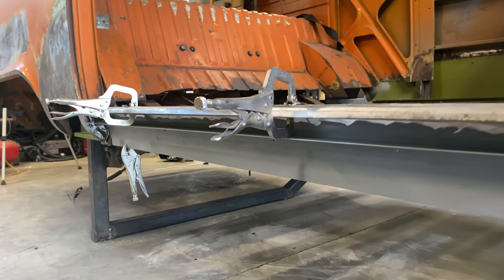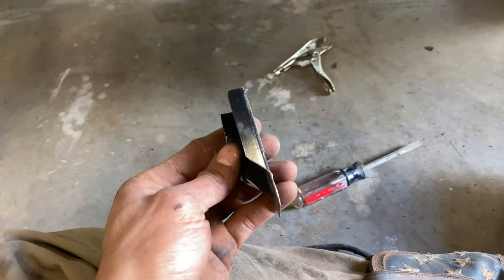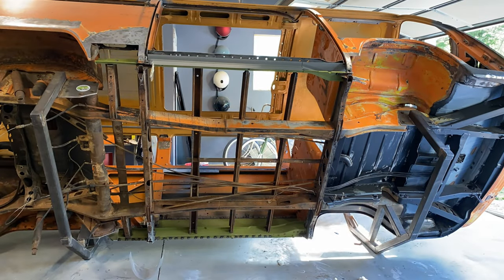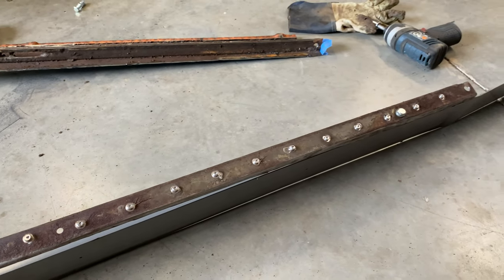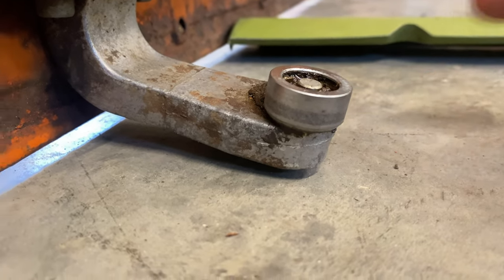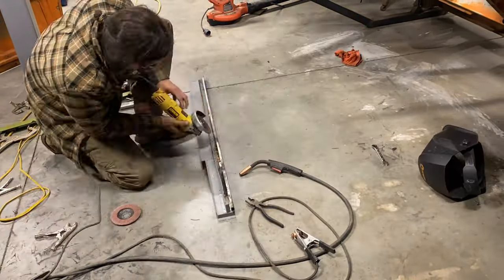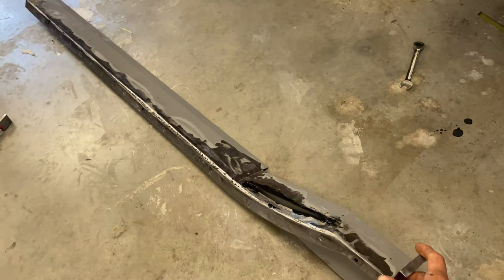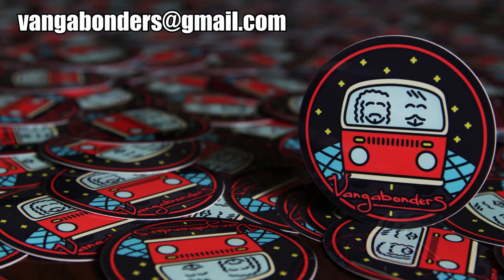Sliding Door Track Replacement PT:3 | VW Bus Restoration Episode 38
On this episode we repair the passenger side inner B-pillar and finish fabricating our rust free sliding door track!

Timestamps:
Intro: 0:00
Inner B-post Repair: 0:24
Mating The Top and Bottom Rail 1:27
Fabricating The Curve on Middle Rocker: 2:19
Welding The Top and Bottom Rail Together 3:24
Sealing The Inner Rocker: 3:48
Outro: 4:31